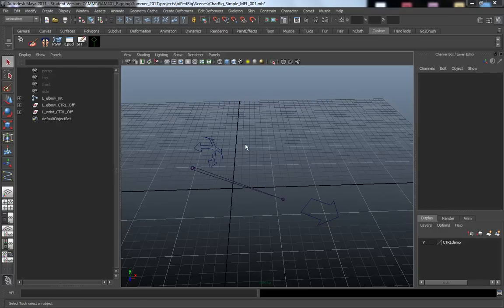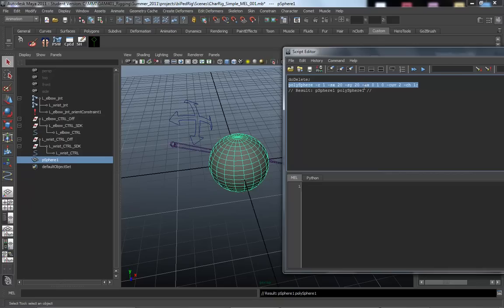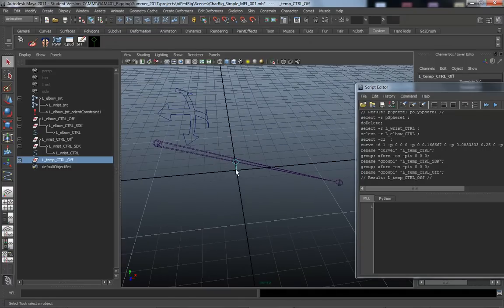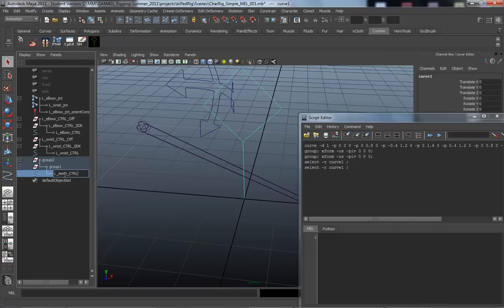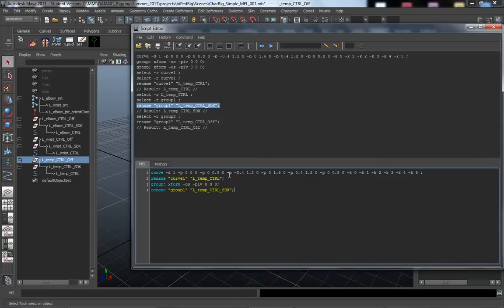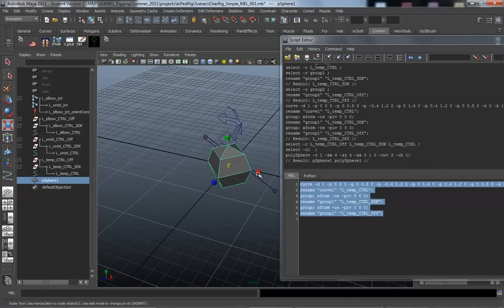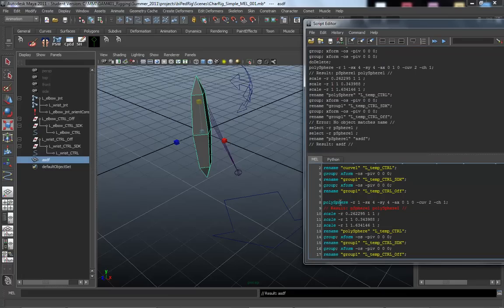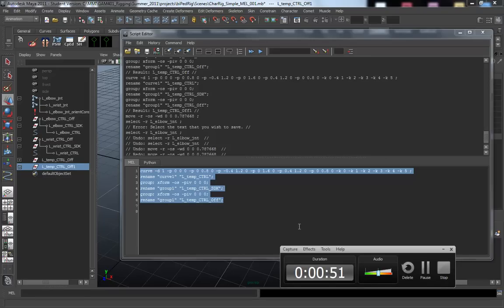Maya Character Rigging Tutorial (Session #2 -- part 3/3) - Custom User Controls / MEL scripting